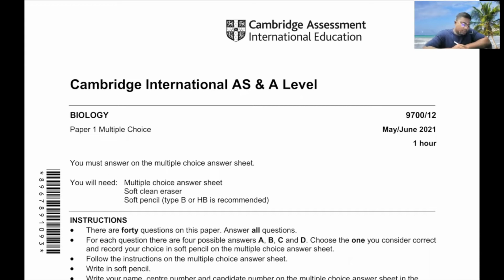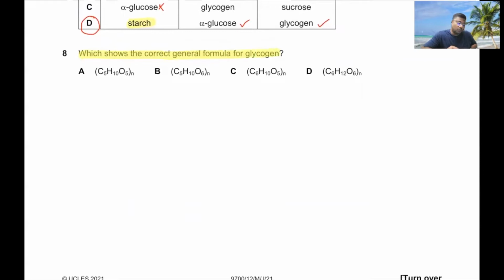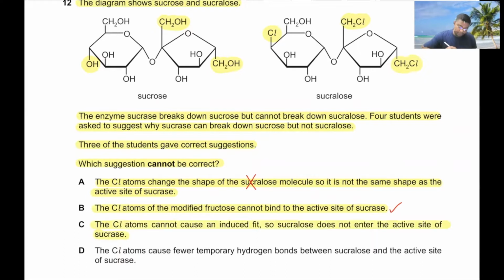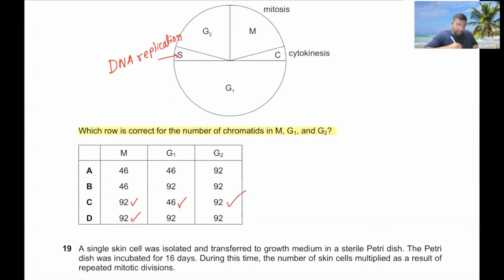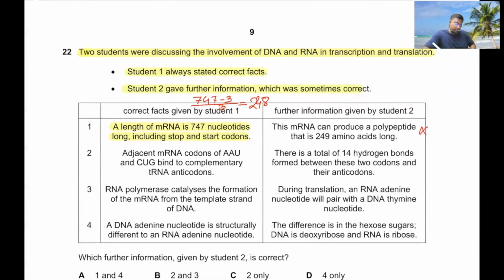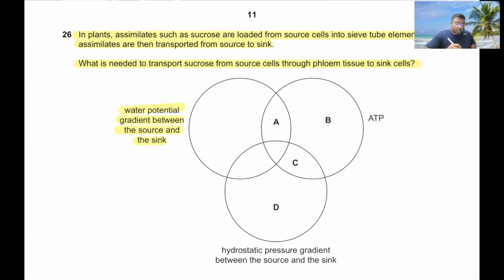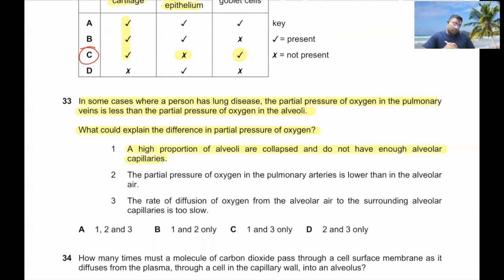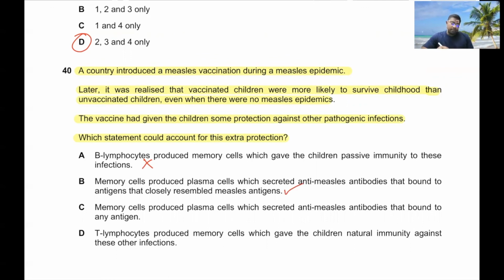9700 _s21_ qp _12 SOLVED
Hello Everyone

-TIME STAMPS-
00:00 INTRODUCTION
00:14 Q1-5
03:40 Q6-10
06:31 Q11-15
12:34 Q16-20
17:57 Q21-25
24:00 Q26-30
27:35 Q31-35
31:55 Q36-40